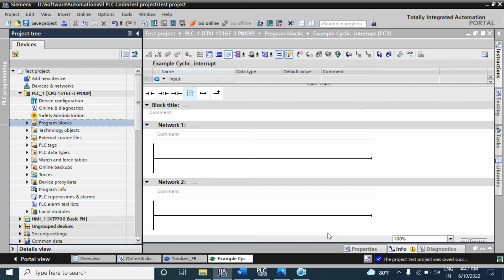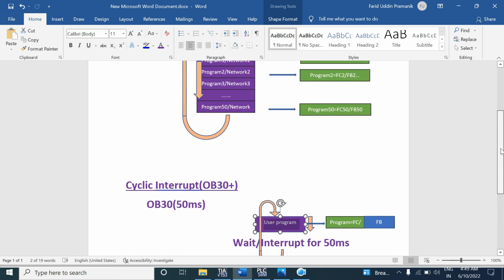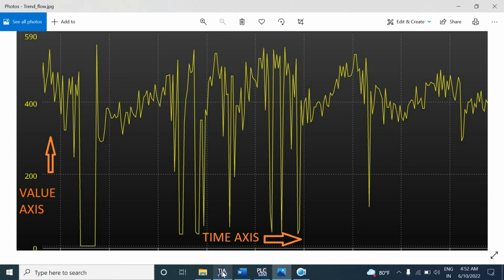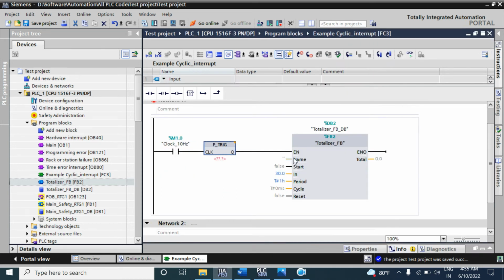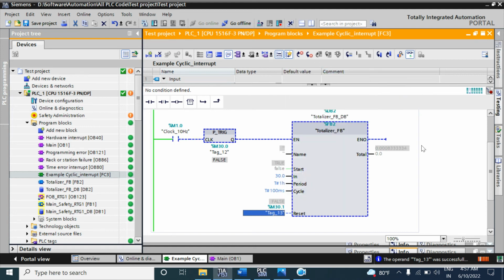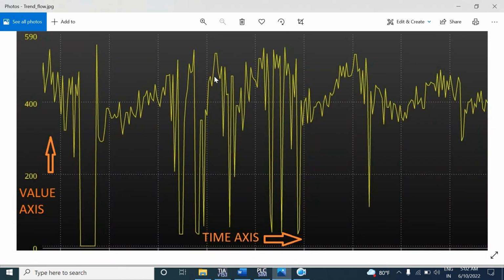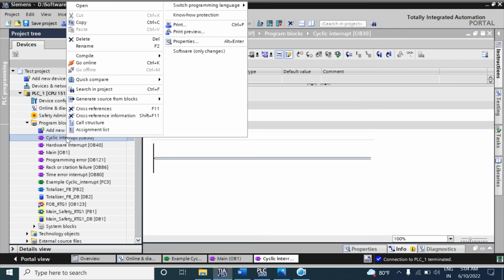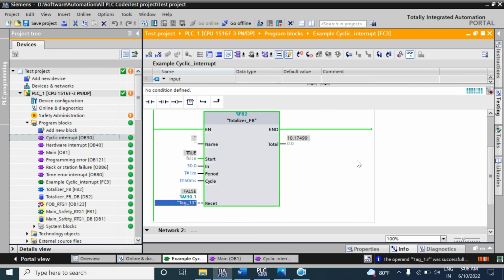TIA Portal-OB30+: How to use Cyclic Interrupt Block OB30?